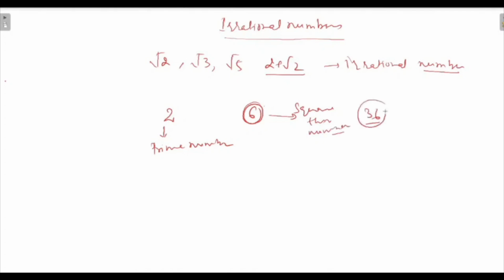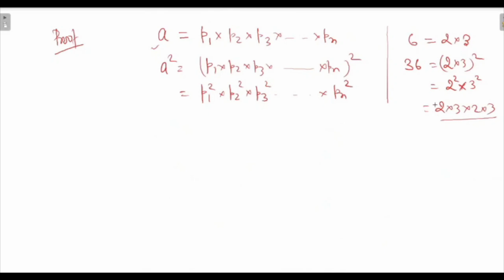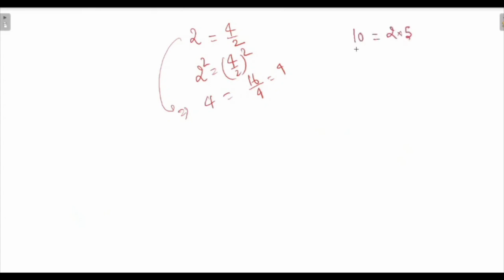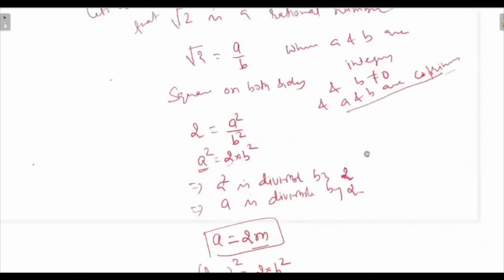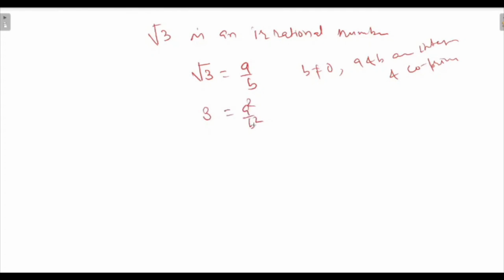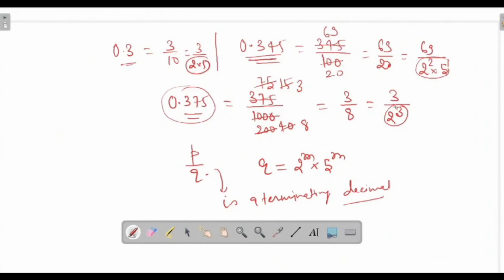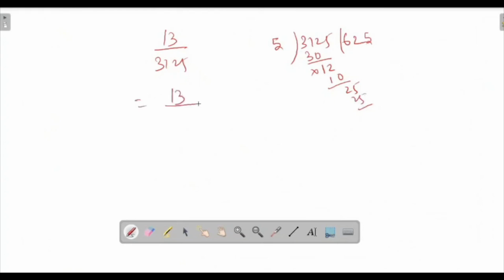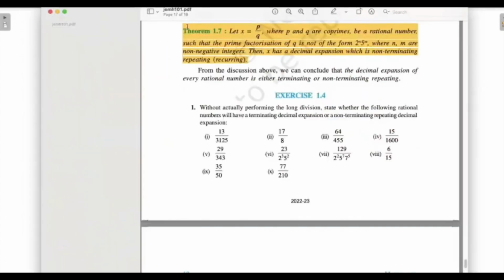Mastering Real Numbers : Irrational Numbers, Prime Divisibility, and Decimal Expansions | Class 10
In this video, we dive into the Real Numbers chapter from the Class 10 NCERT Mathematics textbook.

Master the complete Real Numbers chapter from NCERT Class 10 Mathematics in this comprehensive guide! Perfect for board exam preparation and conceptual understanding.
⏰ Timeline:
00:10 -  Understanding Irrational Numbers
03:42 - Prime Numbers & Theorem 1.2
06:02 - Proof: √2 is Irrational (Theorem 1.3)
14:03 - Proving 5+√2 is Irrational
16:57 - Proving √3 is Irrational
19:10 - Decimal Expansions: Terminating vs Non-terminating

🎯 Key Topics Covered:

Irrational Numbers
Fundamental Theorems on Prime Numbers
Classic Proofs (√2 and √3)
Types of Decimal Expansions
Solved Examples & Common Mistakes

📚 Prerequisites:
Basic understanding of rational numbers and prime numbers from Class 9
👩‍🏫 Follow along with your NCERT textbook for maximum benefit!